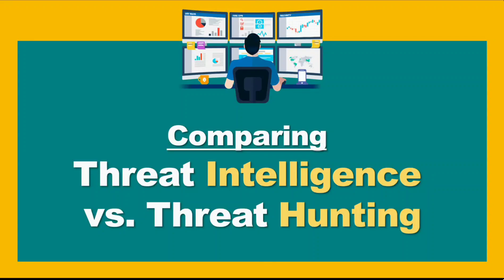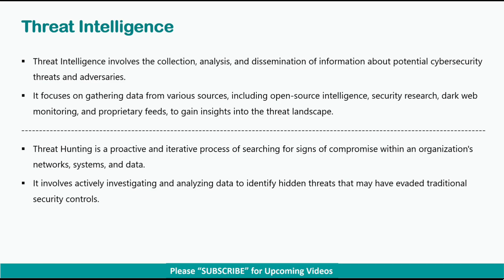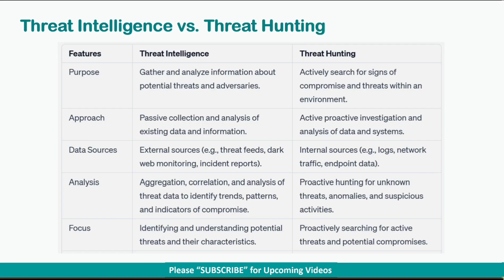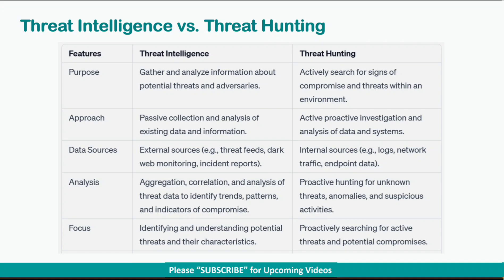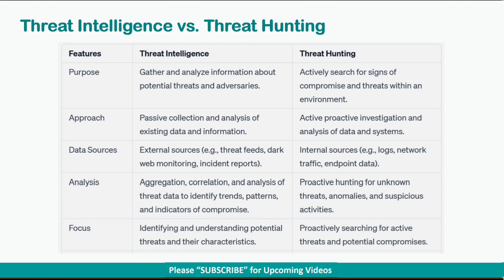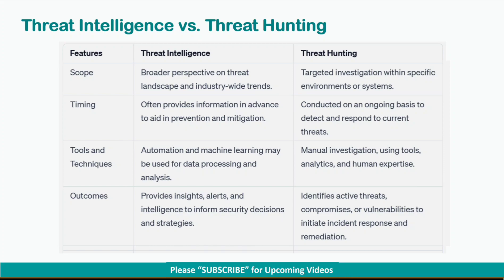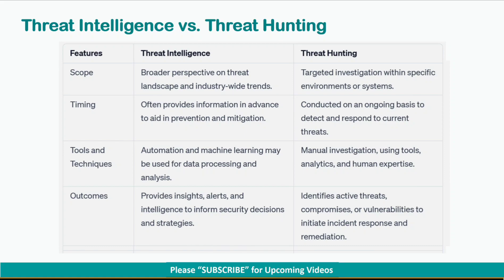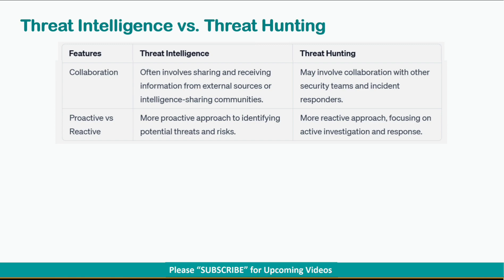Threat Hunting vs Threat Intelligence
Compare threat hunting with threat intelligence in a table format.